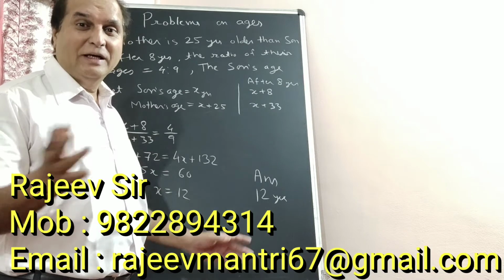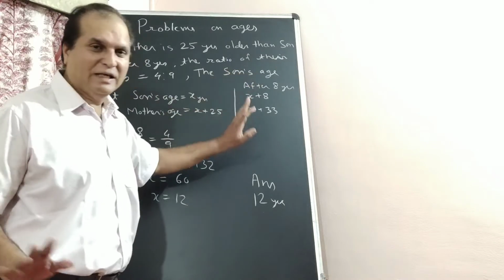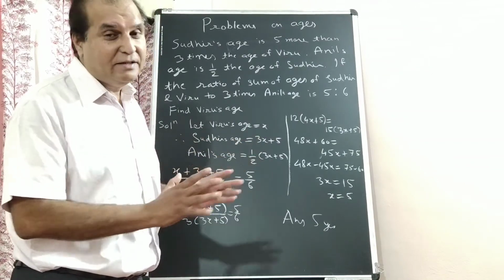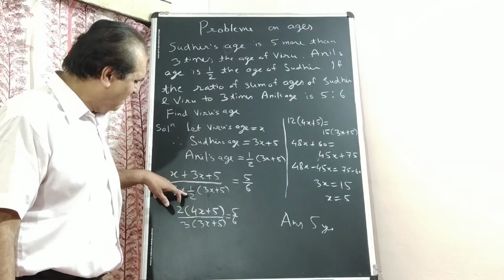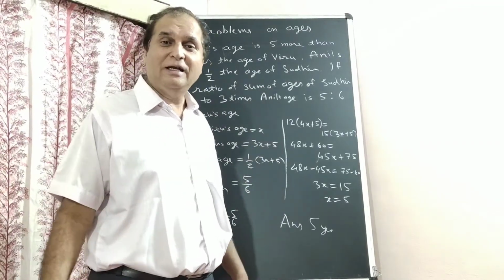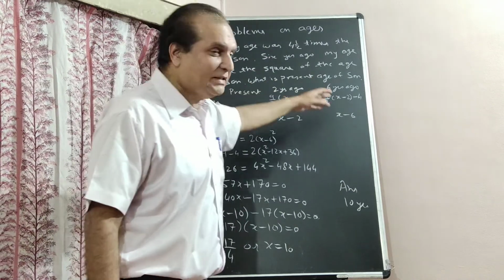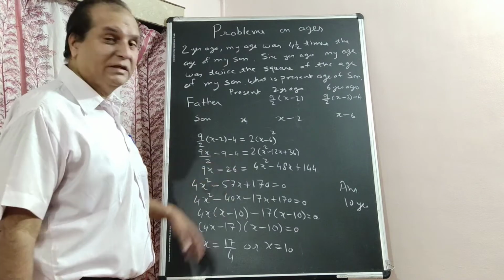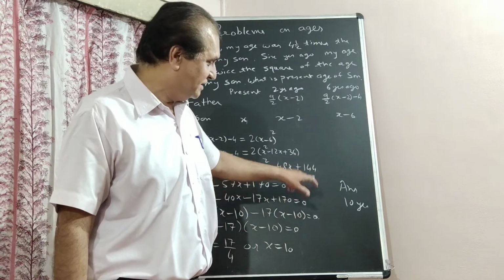Problems on Ages for MBA Entrance | Other Competitive Exams | Maths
Study Maths with Rajeev Sir